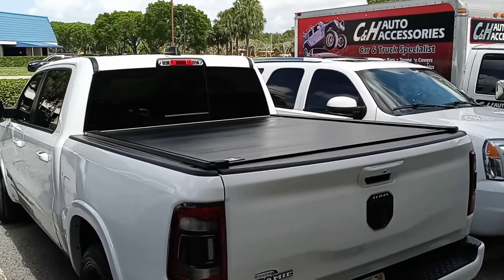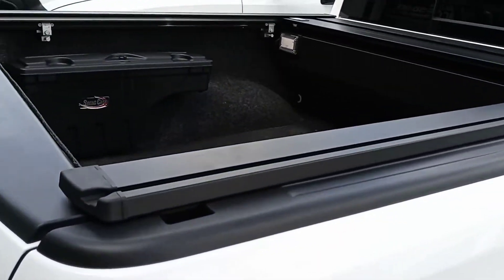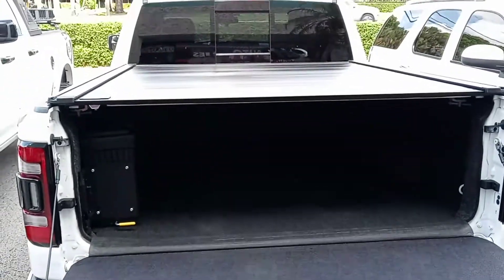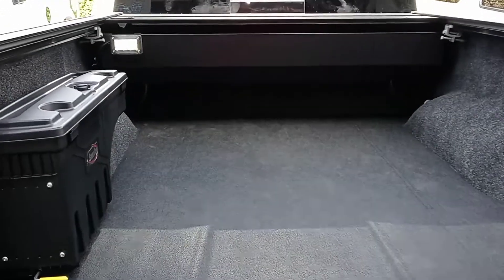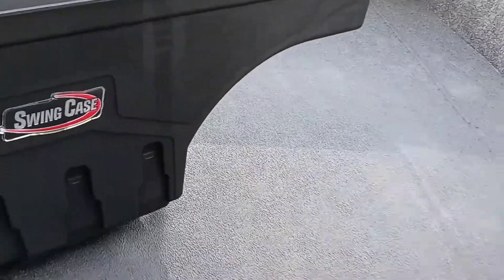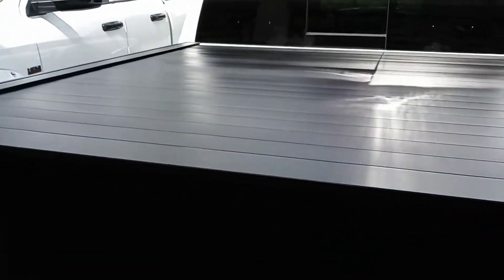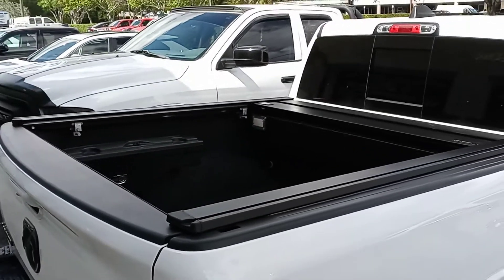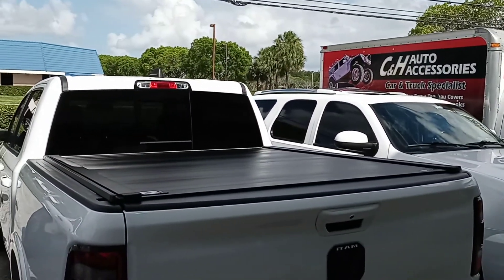PowertraxPro XR ,Bedrug Impact Liner & Undercover Swingcase on 21 Ram review by C&H Auto Accessories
PowertraxPro / RetraxPro Electric XR, Bedrug Impact liner, and Undercover Swingcase on 21 Ram 1500 with 5.7 bed . Review by Chris from C&H Auto Accessories .